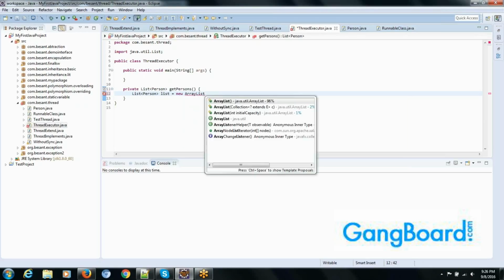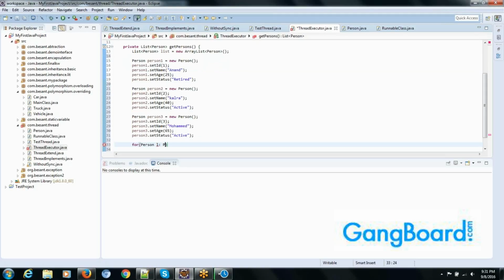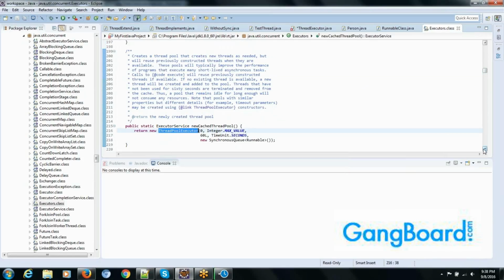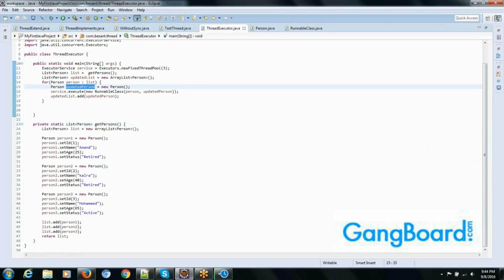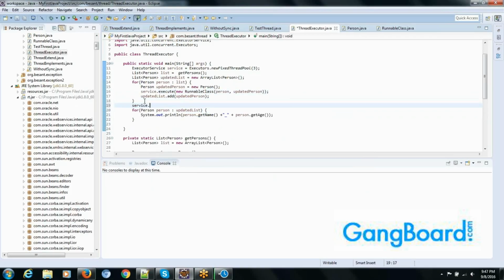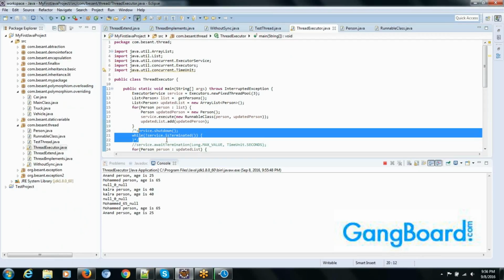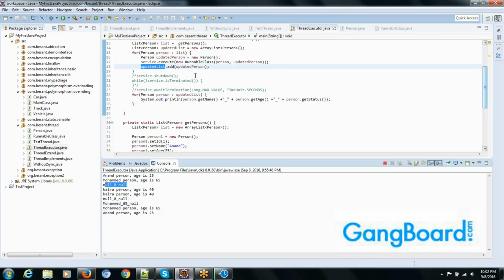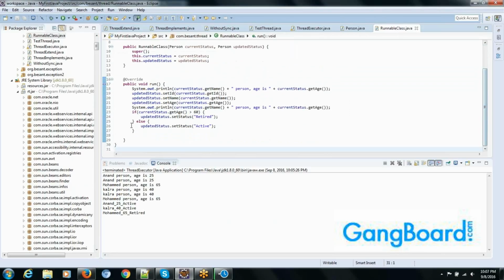Java Online Training | Threading Concept | Gangboard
Learn Java & Advance Java from the Experts. Gangboard rated as the Best online training provider . This video which explains the threading  concept with real time examples For More Details